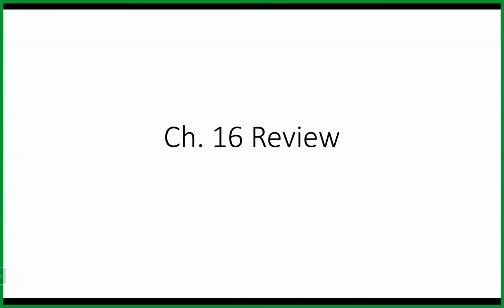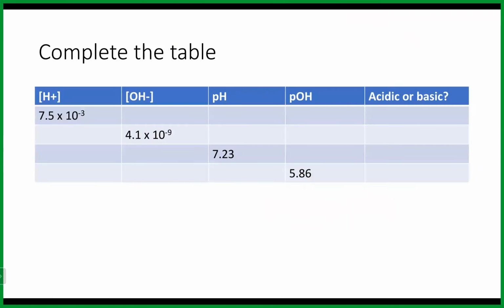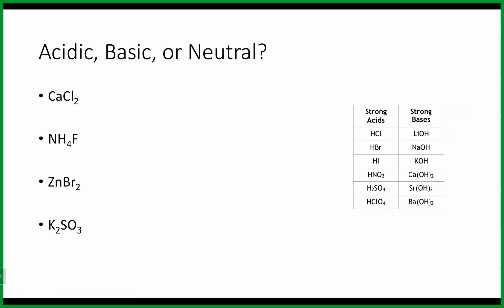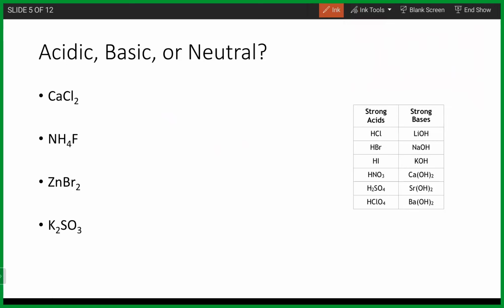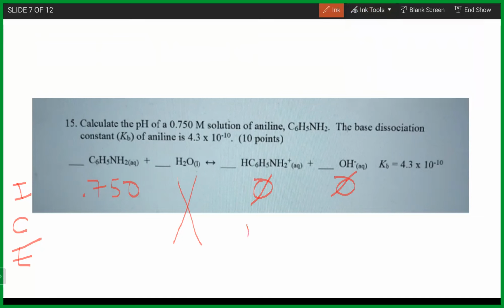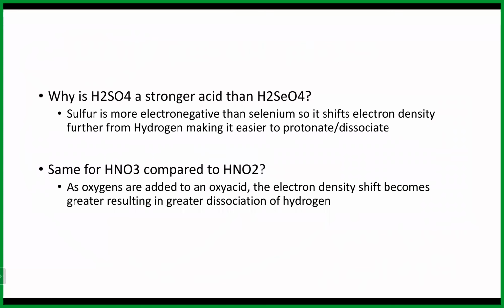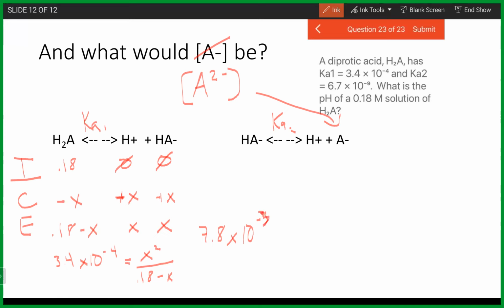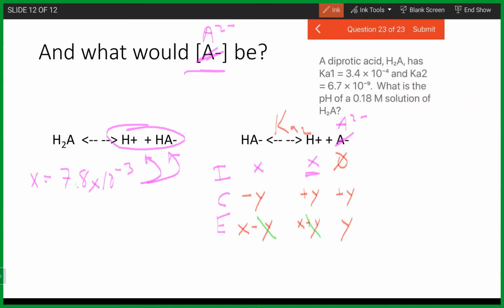Ch. 14 Mini-Review